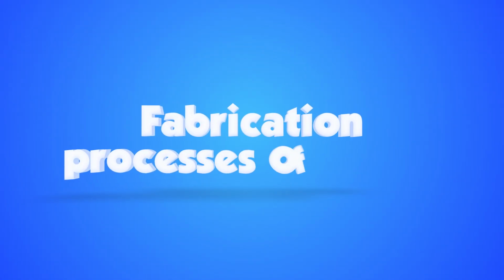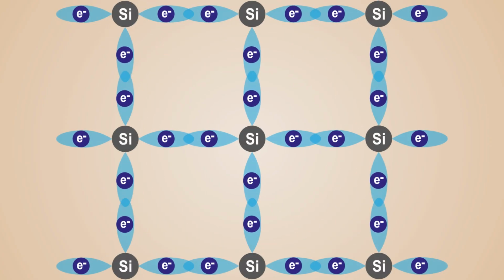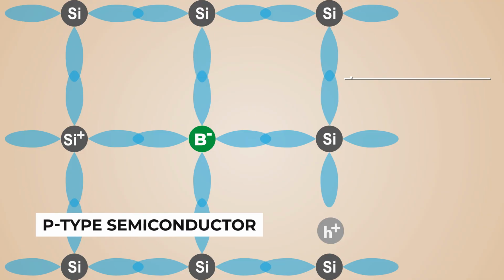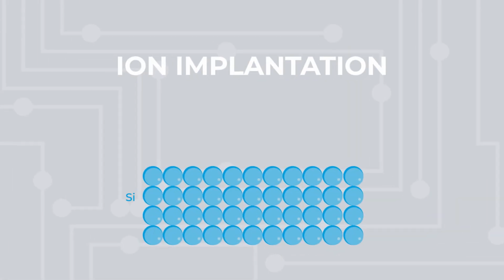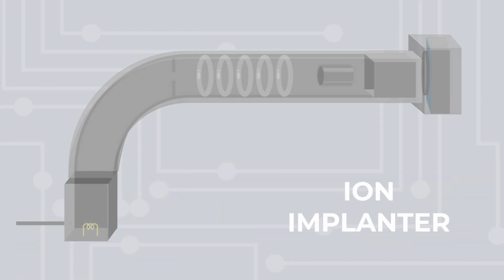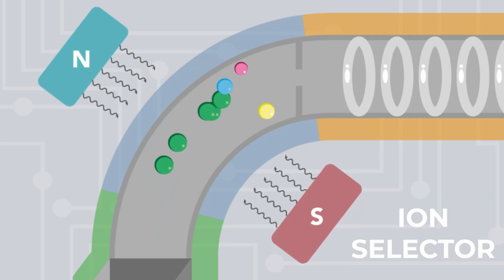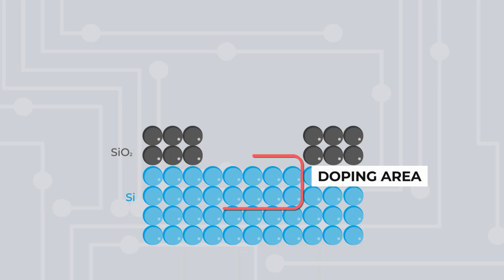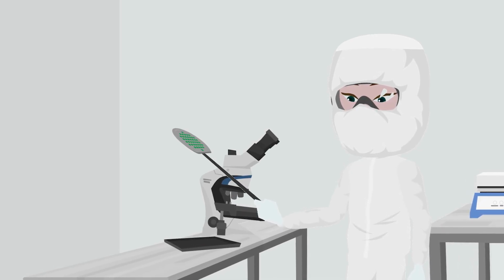Semiconductor doping: how a chip is made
Doping is a fundamental process in chip manufacturing where we introduce dopant impurities into the semiconductor to modify the electrical properties in specific areas. But how?

In this video, you'll see what this stage involves, understand why it's necessary to dope silicon, differentiate between p-type and n-type semiconductors, and see how ion implantation and thermal doping work. Continue this journey through microelectronic manufacturing to understand how the world around us works (and how it's possible). This process is key to understanding how transistors are made —don't miss it!

If you have any questions, we'll answer them in the comments!

This video was produced as part of the project "CHIPS: A Journey Through the Integrated Circuit" (FCT-23-19658), coordinated by the Institute of Microelectronics of Barcelona (IMB-CNM, CSIC) in collaboration with the Spanish Foundation for Science and Technology (FECYT) · Ministry of Science, Innovation and Universities.

IMB-CNM-CSIC, Yumagic, 2025.